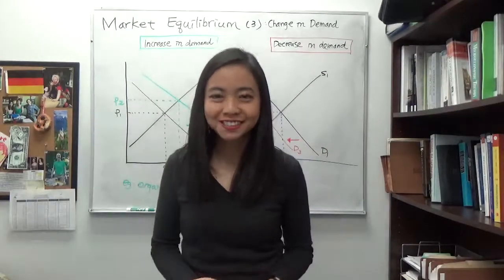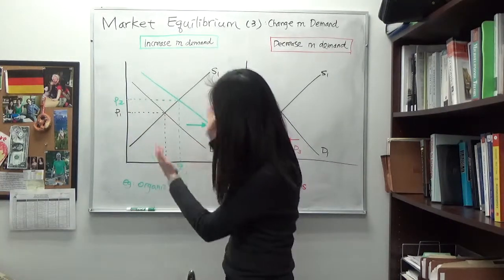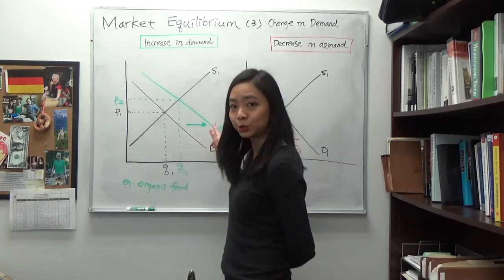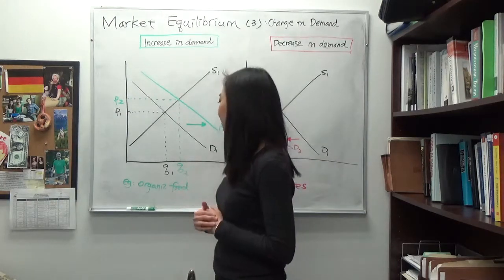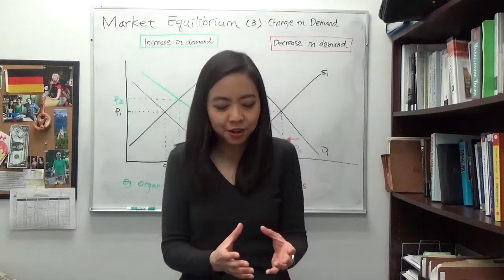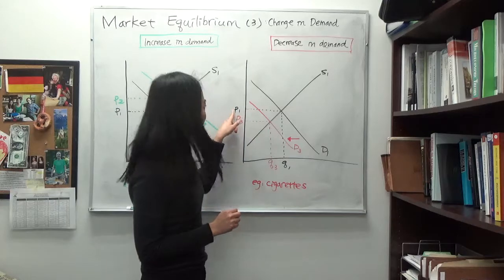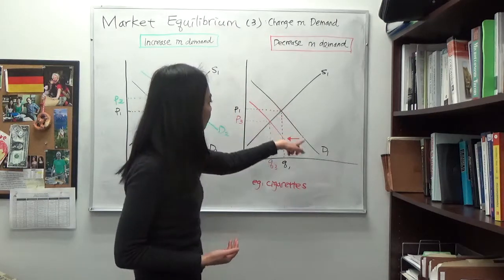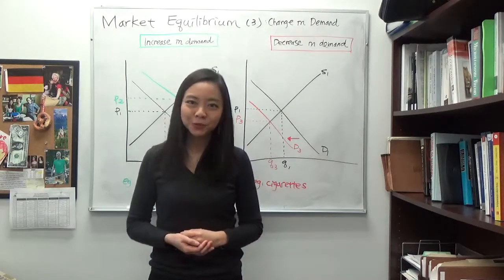Mini Video: Market Equilibrium (3)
This video shows how a change in demand affects market equilibrium.